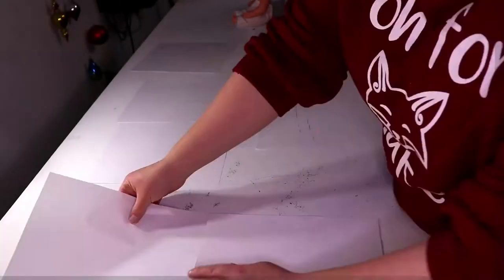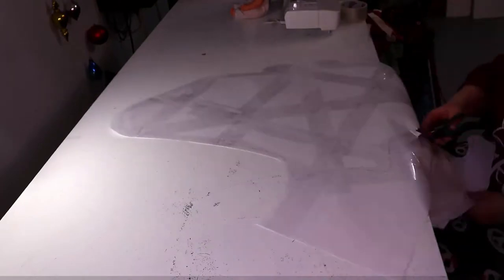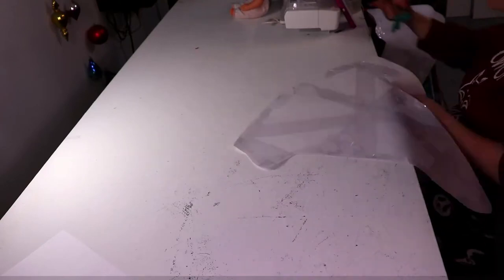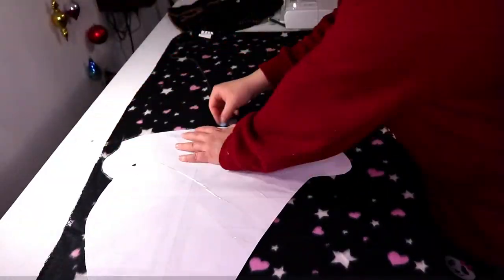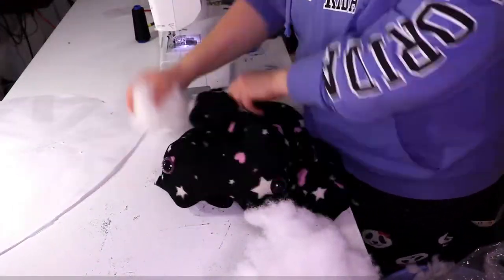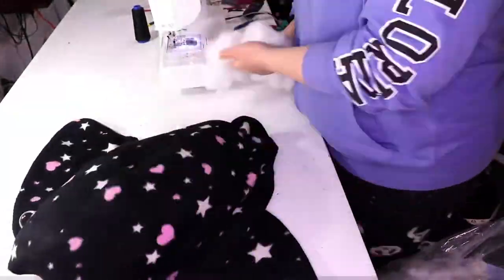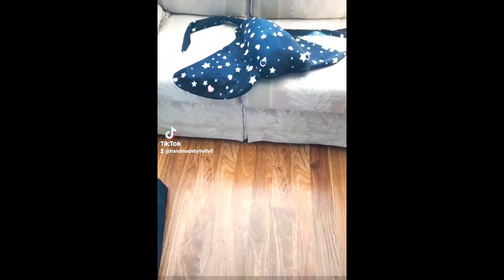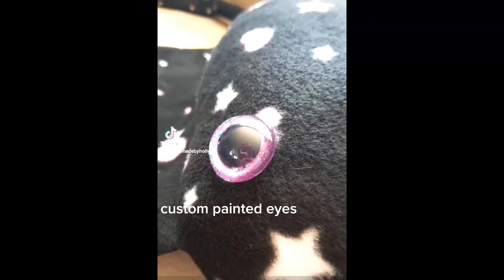I made a GIANT STINGRAY so my giant squid can have a friend!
Why make one and not another? He didn't come out as big as I was hoping even though I did increase the pattern by 350%. So might reprint it at something like 500% or 700% next time. I want him big as a blanket!

Beezeeart patterns are right here!